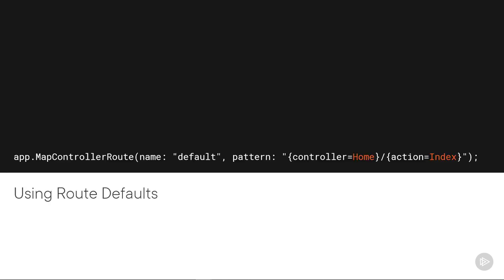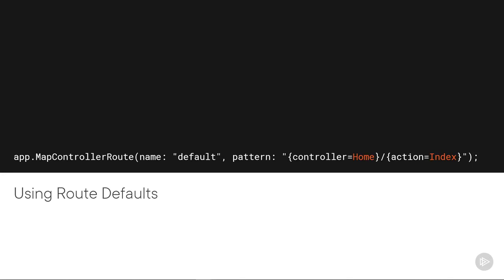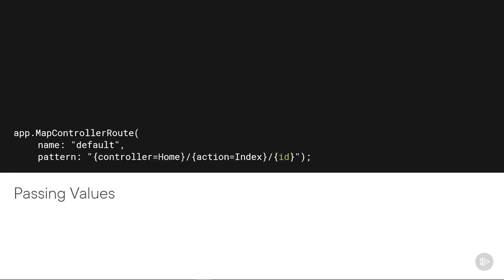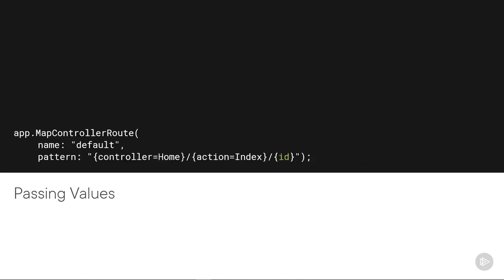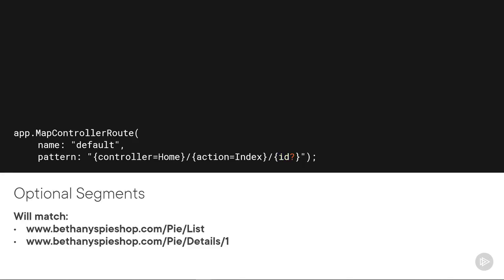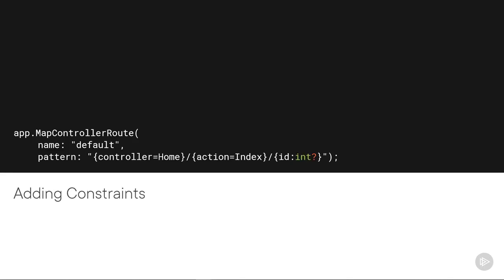42 Configuring Routes